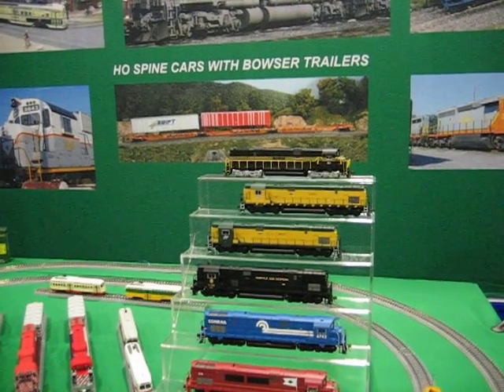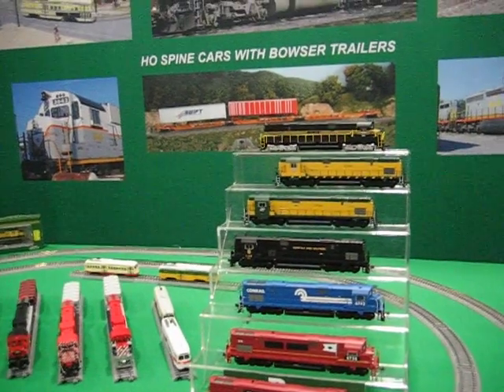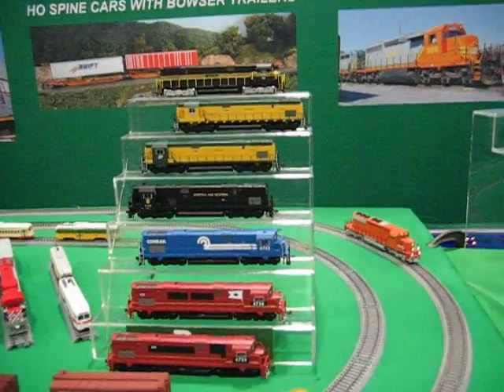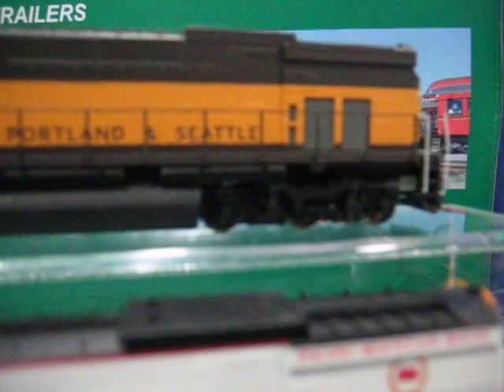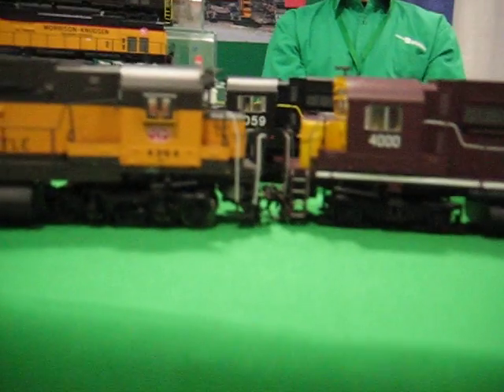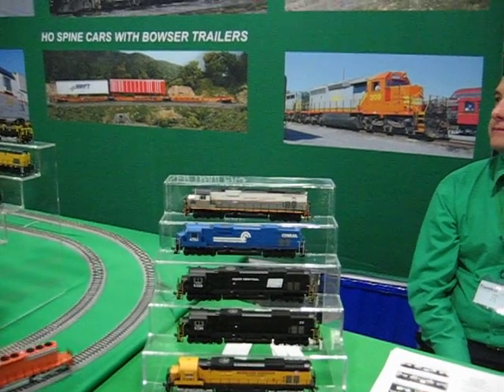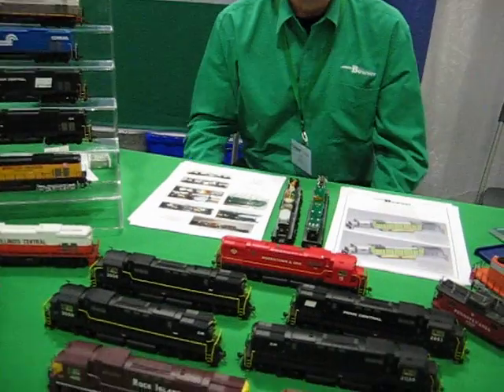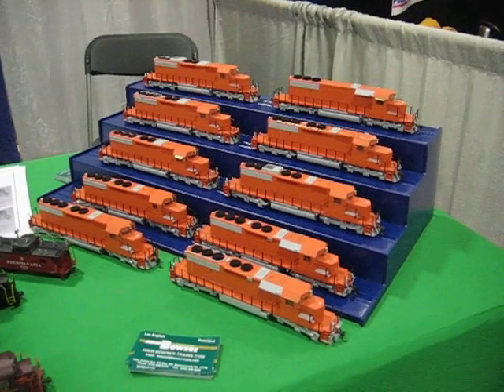TrainFest 2014 Part 10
Finished touring the trolley barn and back in the main building. I walked around some more and HAD to go back to Bowser again and ask them some questions, listen closely. Im glad they will do the Roadrailers in Amtrak again, in HO scale, I know i will need some too. Oh yea, I already know about a third run Bowser will do but I will tell you more on that later, thats just a tease for now. Those undec SD-40-2's are all different versions of the GMD Canada versions that Bowser will put out next year and in 2016. I will get 3 of them w/o dynamics and 2 with dynamic brakes and winterization hatch over the radiator fan.  They will be custom painted in my home road name and the ones w/o dynamics will be used on fast intermodal trains and the ones with dynamics will be used as back up for the regularly assigned Alcos working in the coal mines on long coal trains. They will also be used as run thru power on run thru merchandise frieghts when need be.